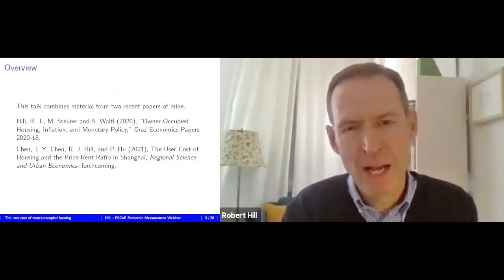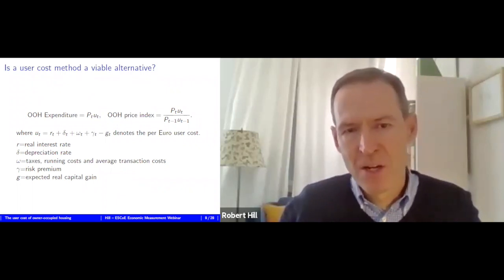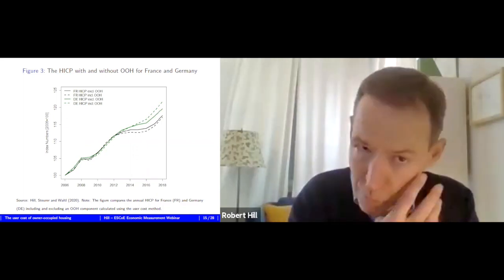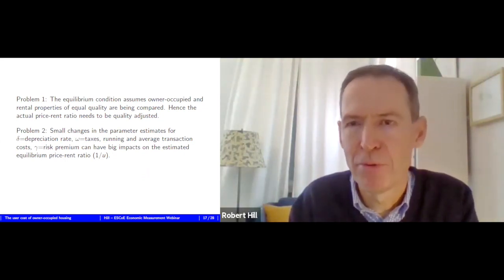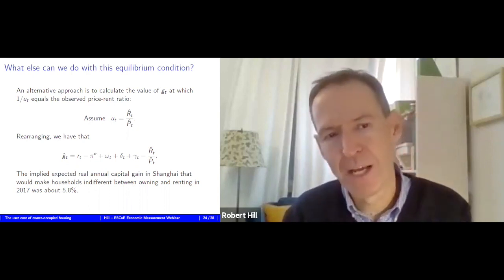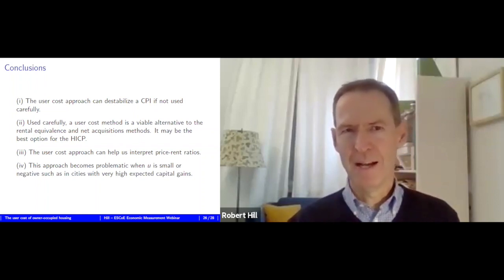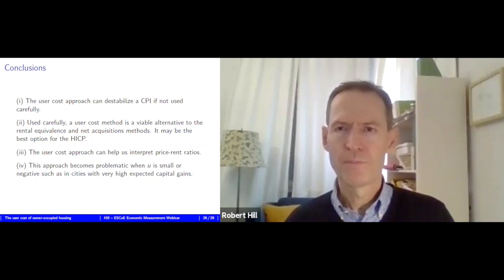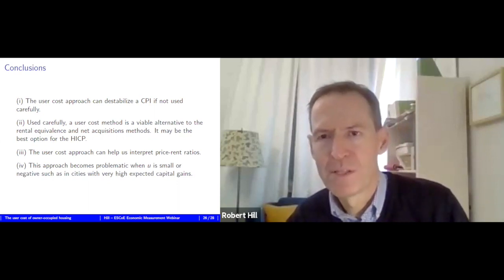Robert Hill ESCoE Economic Measurement Webinar 21 October 2021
Robert Hill (University of Graz)) delivers a webinar in the ESCoE Economic Measurement Webinars series (‘The user cost of owner-occupied housing: Implications for the measurement of inflation and housing market equilibrium') on Thursday 21 October 2021.